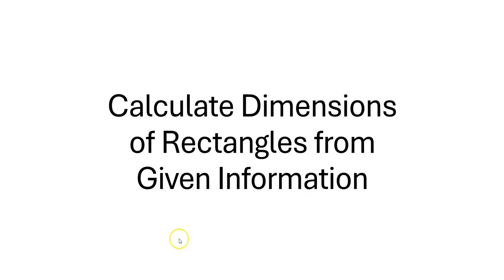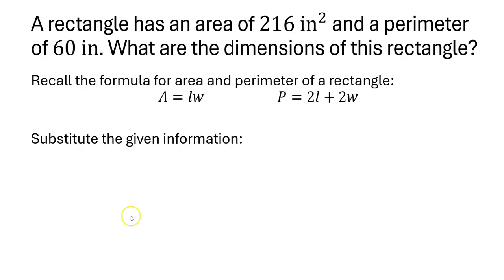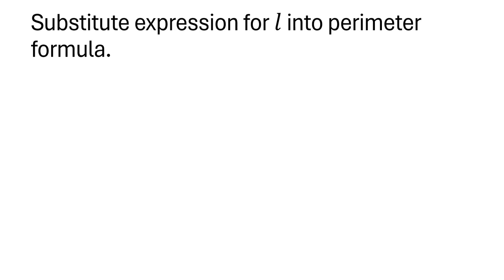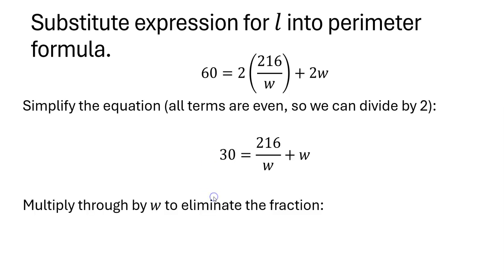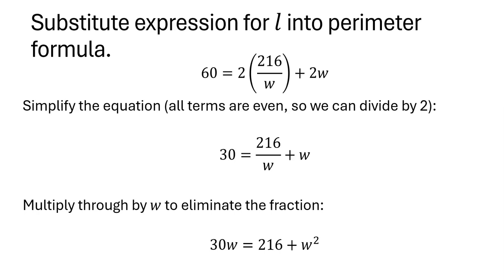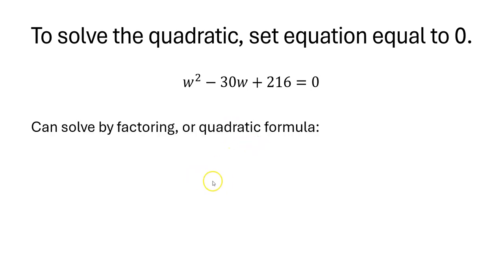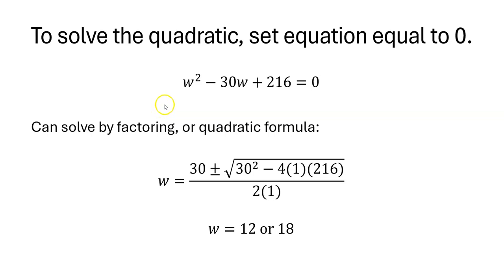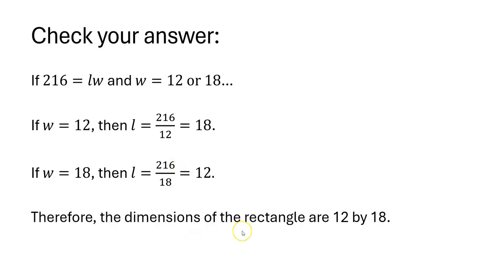Calculate the Dimensions of a Rectangle using Given Information